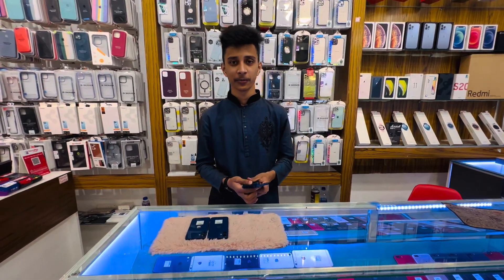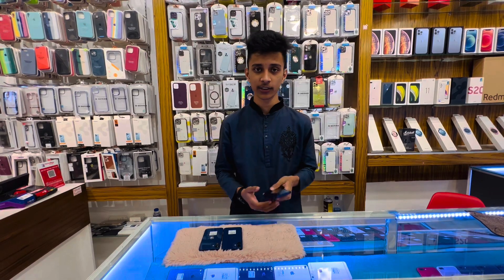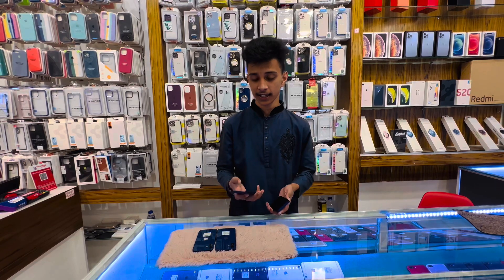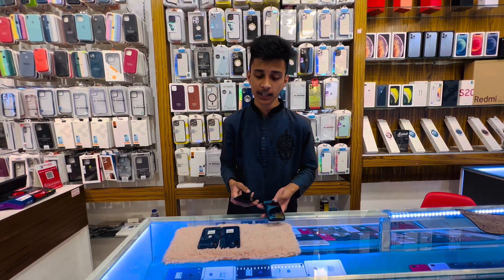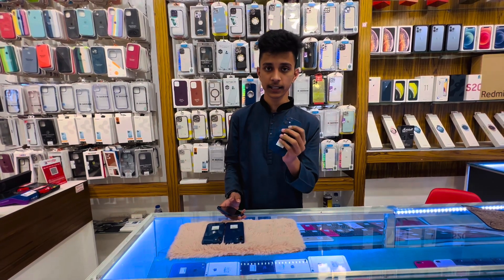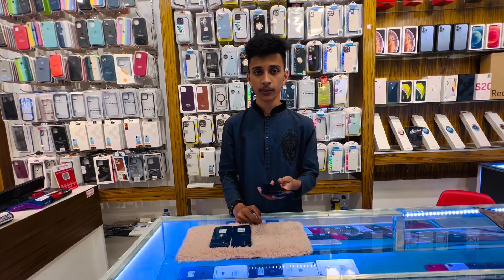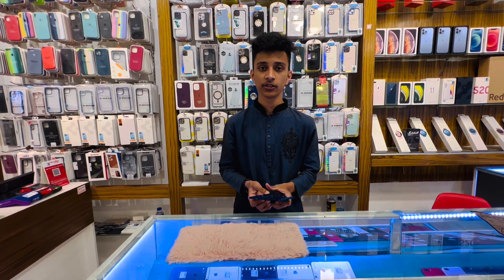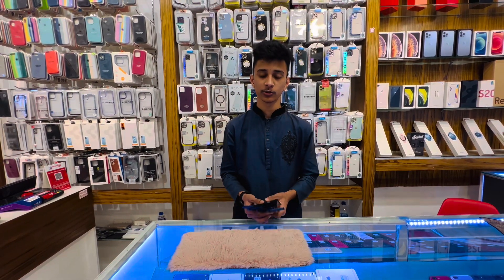IPHONE 12 mini Used 📱Used Phone in Bangladesh 🔥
used iphone price in bangladesh used phone price in bangladesh # used mobile price in bangladesh used

Brothers Smart Gadget

Level- 4, Block- A, Shop- 4A002C

Jamuna Future Park